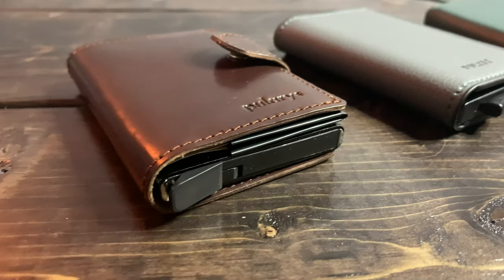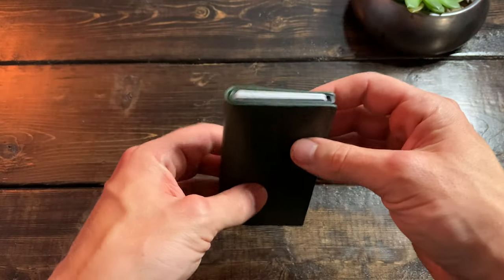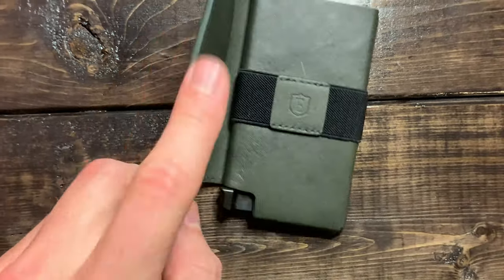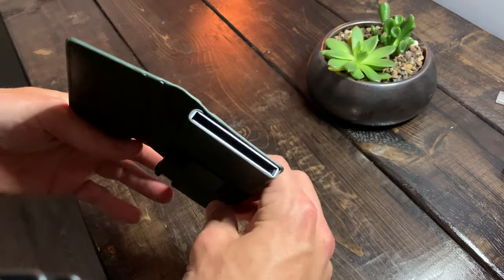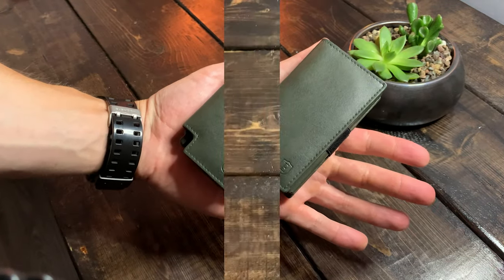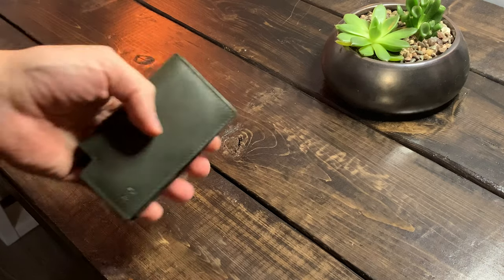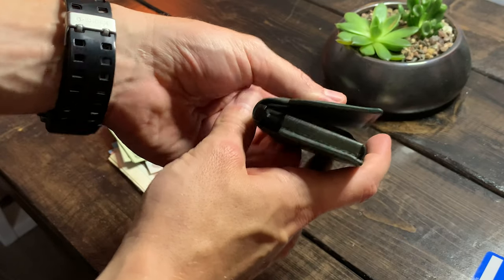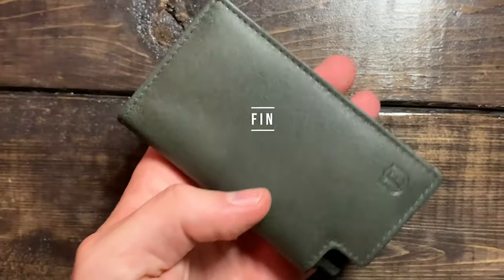5 Years Later - Ekster Parliament Wallet, Review & Breakdown.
Ekster dashed on to the scene 6 years ago, and hasn't seemed to look back since. Their most popular offering being the Parliament wallet. Does this EDC still hold up in 2021 with all the other card holder brands out there? An offshoot and innovation on the popular Secrid card mechanism, Ekster has grown to become one of the most popular wallet brands in the game. Is it still worth a look?